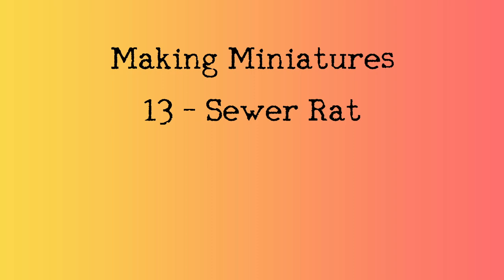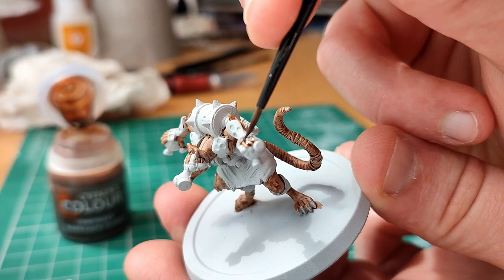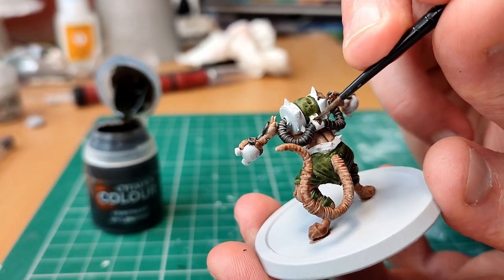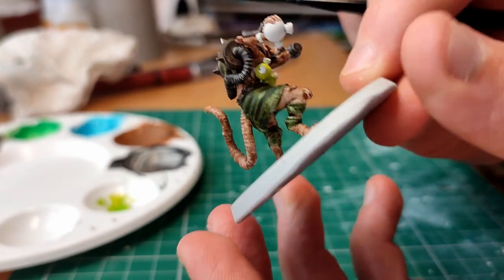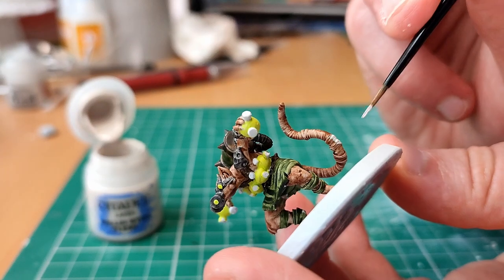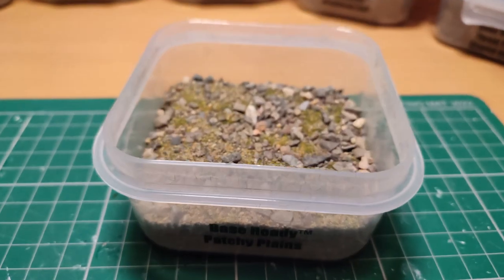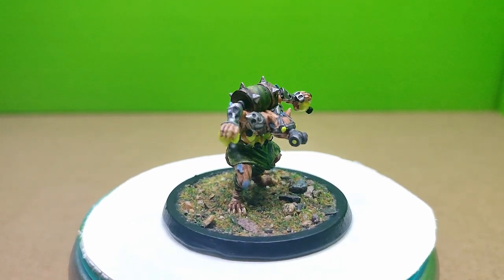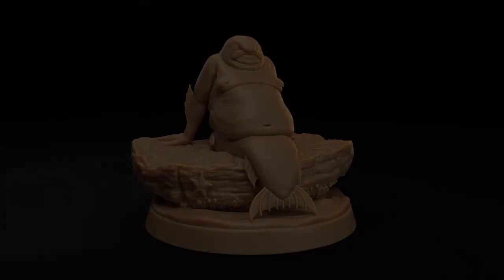Making Miniatures 13 - Sewer Rat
In this video of Making Miniatures I paint a Sewer Rat By Cast n Play.

Created By J.D. Pocock